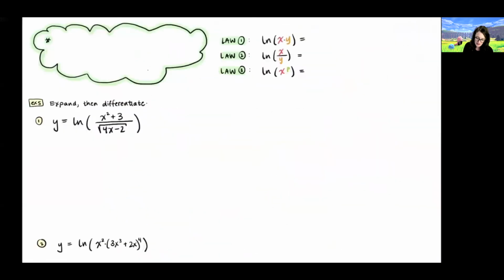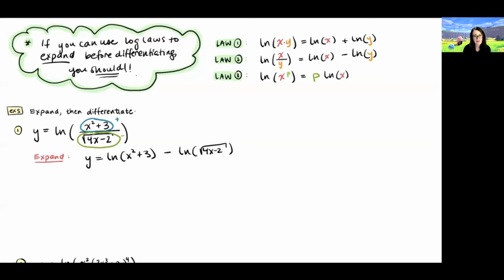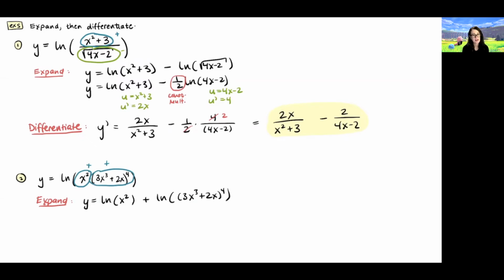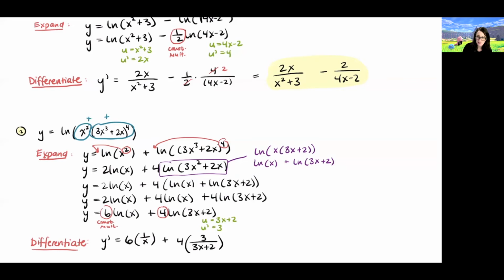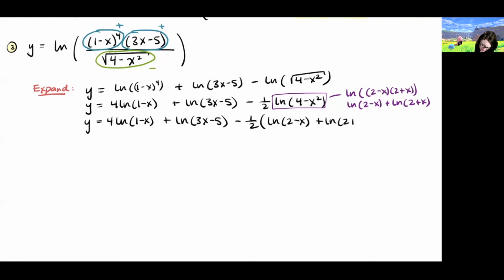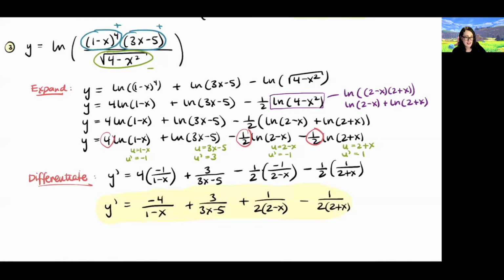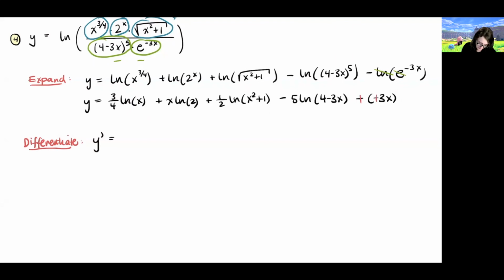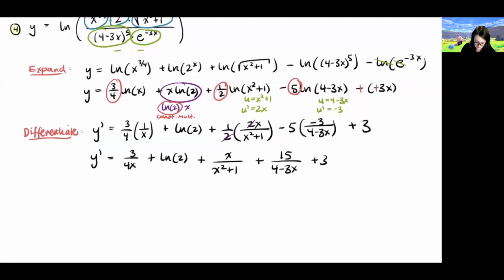4.5 (2 of 3) - More Complicated Examples